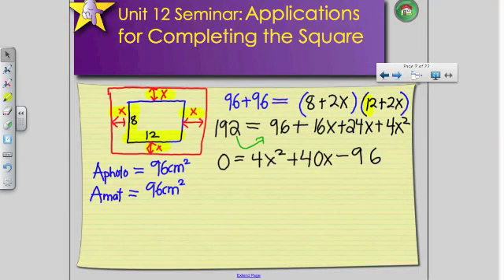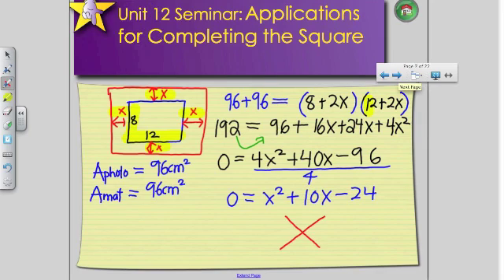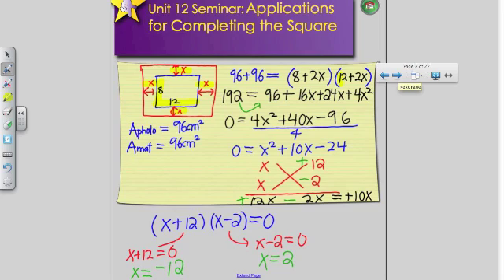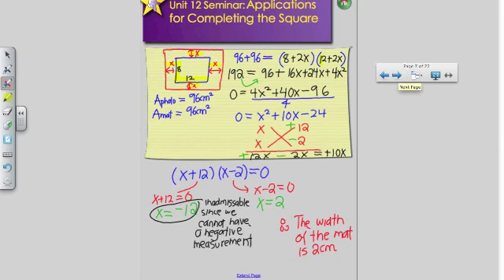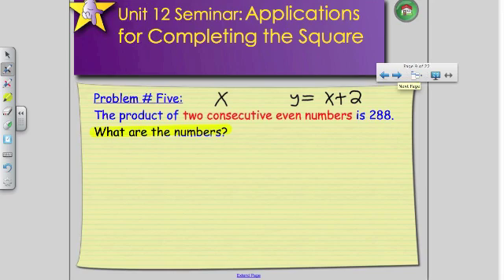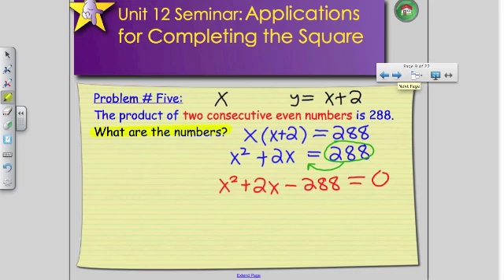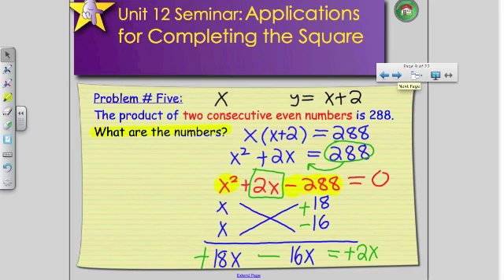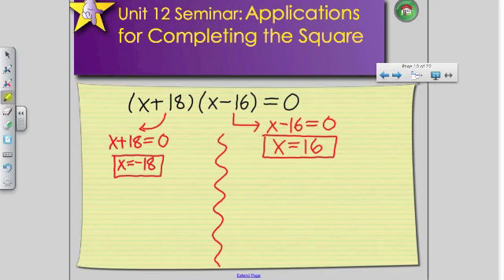MPM2D Unit 12 Seminar Part IV- Quadratic Equations Word Problems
MPM2D Unit 12 Seminar - Quadratic Equations Word Problems